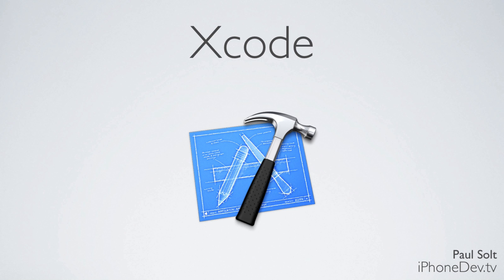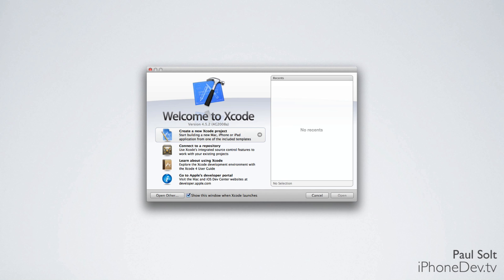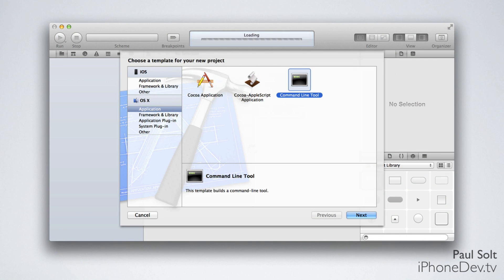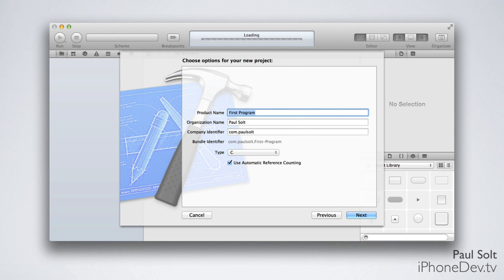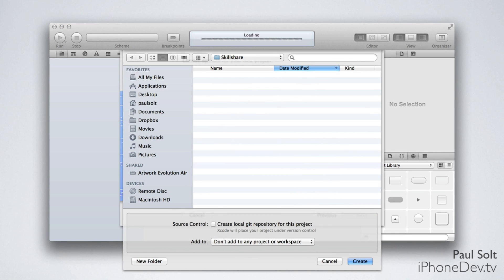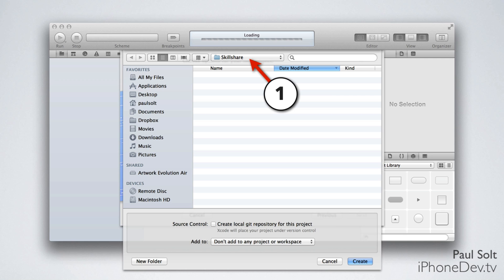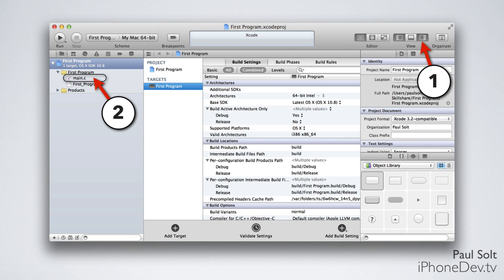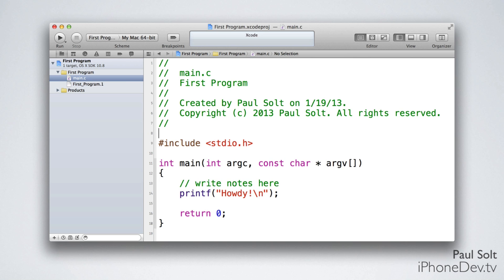How to Write C Programs in Xcode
In this video you'll learn how to work with Xcode as a beginner. There's a ton of settings, but I'll show you what to focus on and what to ignore.

Get setup with Xcode to make a simple c command line program where you can started experimenting with the C programming language.